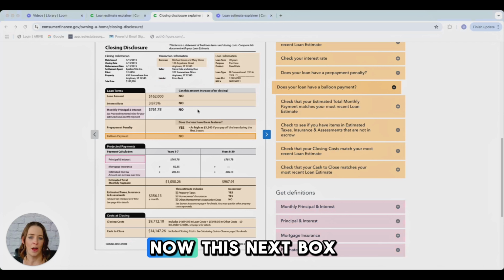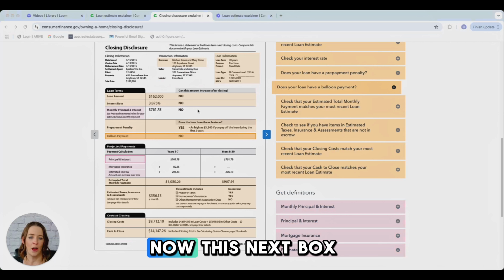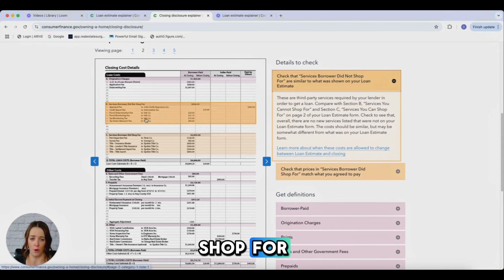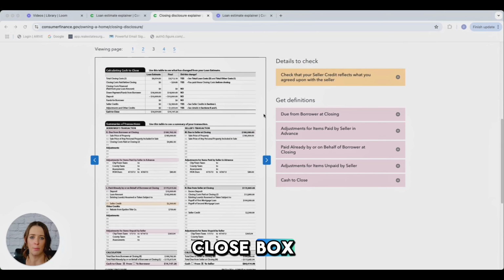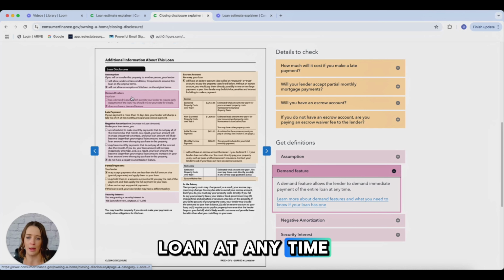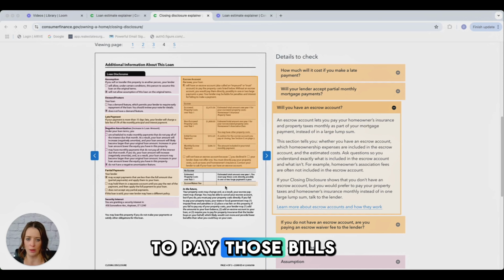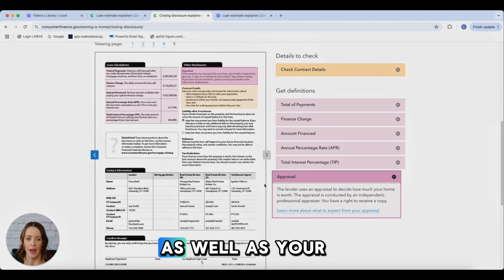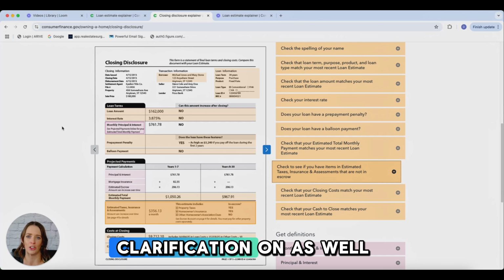How to Read a Closing Disclosure: Understand Final Mortgage Costs Before You Close!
Confused by the Closing Disclosure? You’re not alone! 😵‍💫
In this video, I’ll walk you through how to read your Closing Disclosure (CD) so you know exactly what you're signing before you close on your home.

You’ll learn:
✅ What each section means
✅ How to spot errors or surprises
✅ What to double-check before signing

This is one of the most important documents in the homebuying process — don’t skip it!

📲 Still have questions?
📘 Don’t have my free Home Buying 101 Workbook yet?
📱 Download my free app to track your credit and assess your home buying readiness